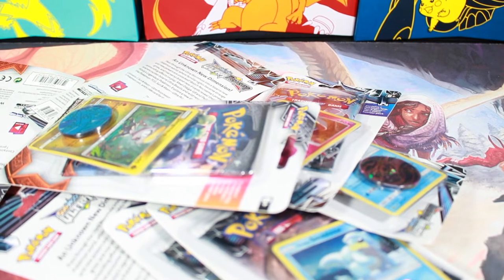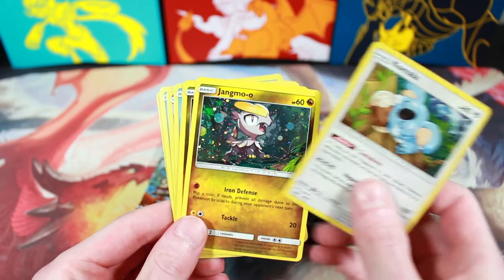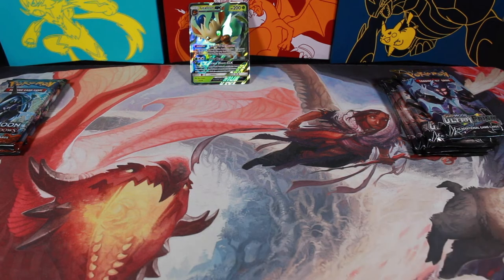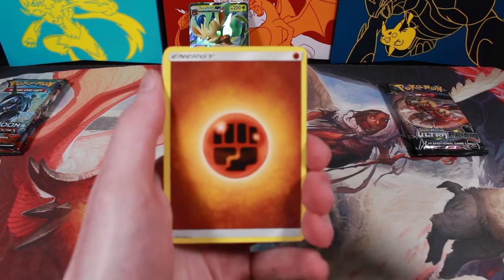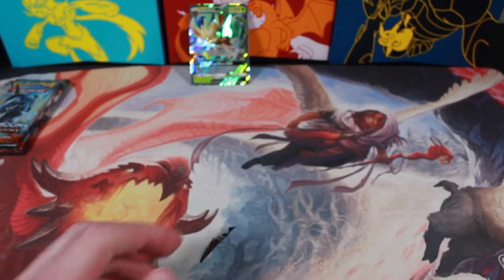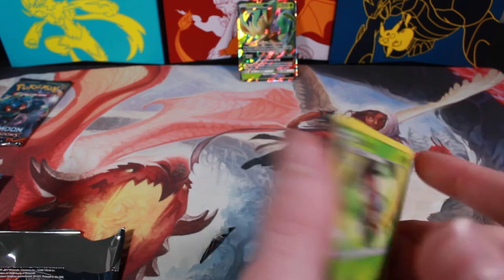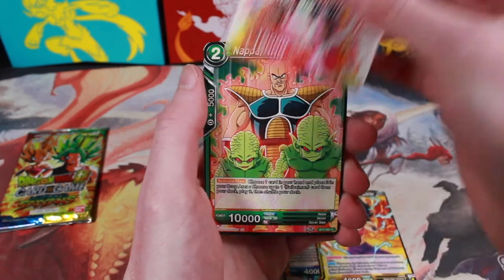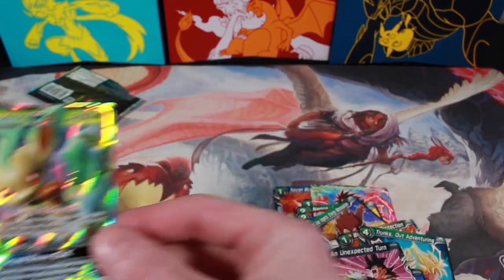Pokemon Card Opening | Ultra Prism & Burning Shadows